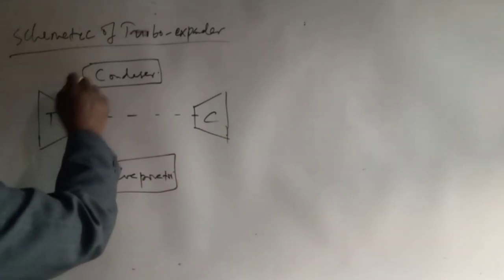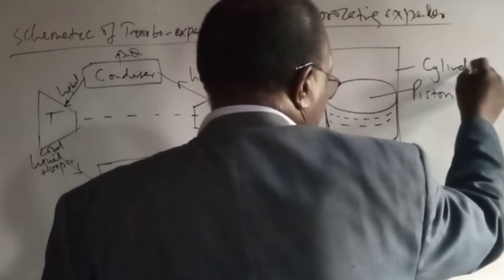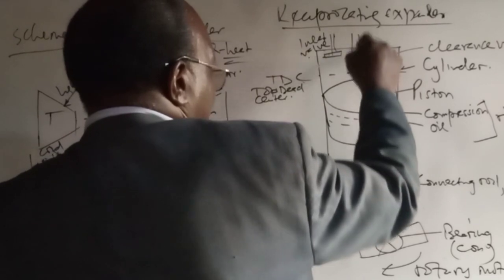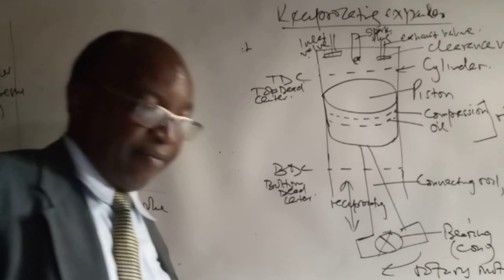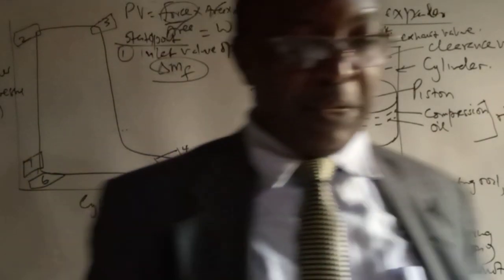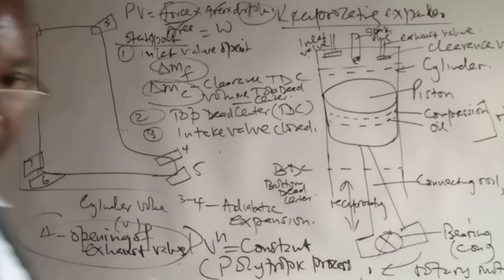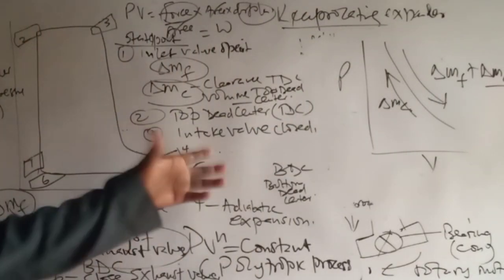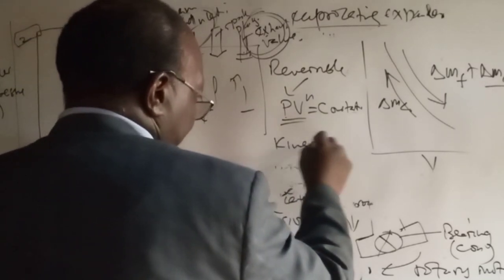Lecture 43: Compressors & Reciprocating Expanders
Today Prof Orata discusses compressors, reciprocating expanders and the turbo expander.